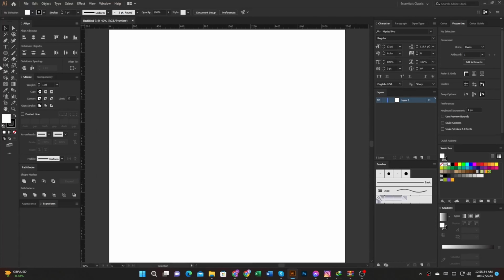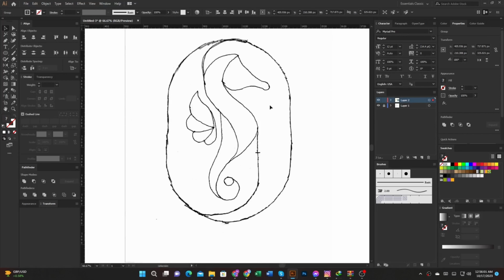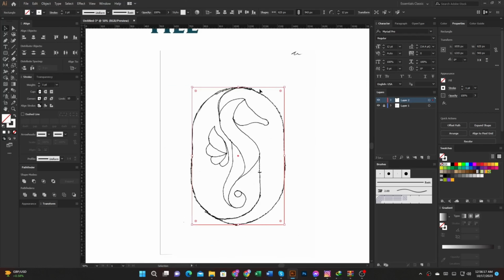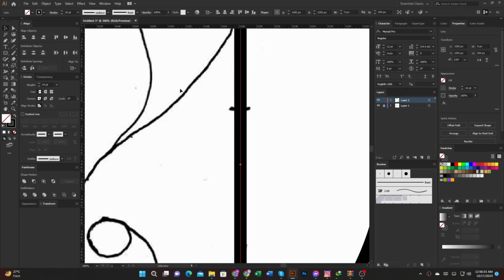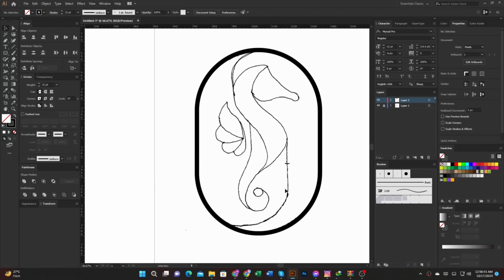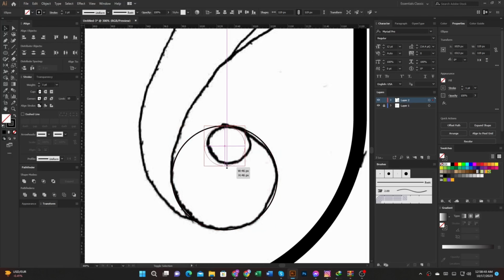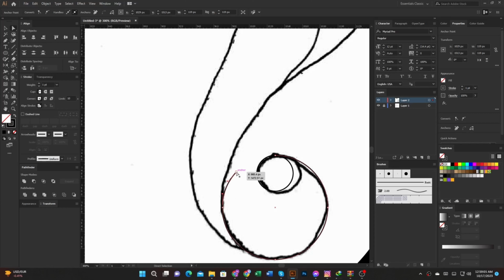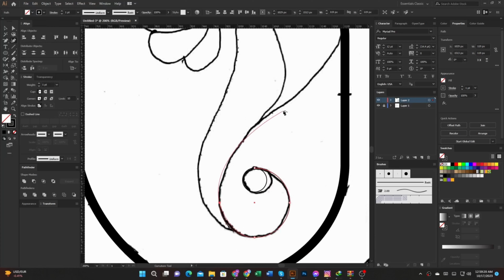The logo design process start to finish in adobe illustrator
Creating a modern logo design in Adobe Illustrator can be a fun and creative process. Here's a general outline of how you can design a modern logo:

1. Define Your Brand: Before you start designing, have a clear understanding of your brand's identity, values, and the message you want to convey through the logo. This will guide your design choices.

2. Research and Inspiration: Look for inspiration. Research similar logos and trends in modern logo design to get an idea of what works and what doesn't.

3. Sketch Ideas: Start by sketching rough ideas on paper. This helps you quickly explore different concepts without the limitations of software.

4. Set Up Adobe Illustrator:
   - Open Adobe Illustrator and create a new document.
   - Choose the appropriate canvas size and resolution.

5. Typography:
   - Select a modern and appropriate font that matches your brand's personality.
   - Experiment with fonts, sizes, and letter spacing to find the right combination.

6. Icon or Symbol:
   - If your logo includes an icon or symbol, create it using Illustrator's drawing tools.
   - Ensure it's simple, scalable, and meaningful.
   - Pay attention to symmetry, balance, and alignment.

7. Color Palette:
   - Select a modern color palette that reflects your brand.
   - Use colors that evoke the right emotions and are suitable for both digital and print applications.
   - You can create and save swatches for consistency.

8. Vector Art:
   - Ensure your logo is a vector graphic for scalability without loss of quality.
   - Use the Pen tool, shapes, and other vector tools to create and refine your design.

9. Simplicity: Modern logos are often simple and clean. Avoid unnecessary complexity.

10. Negative Space: Explore the use of negative space creatively to add depth and meaning to your logo.

11. Proportions and Alignment:
    - Pay attention to the proportions of different elements.
    - Ensure everything is aligned properly.

12. Testing:
    - Test your logo in various sizes to ensure it remains recognizable and legible.
    - Check how it looks in both color and grayscale.

13. Feedback:
    - Seek feedback from others, especially those who are not involved in the design process, to get a fresh perspective.

14. Refinement:
    - Based on feedback, refine your design.
    - Make sure it works in various contexts, from business cards to billboards.

15. File Formats:
    - Save your final logo in various file formats (AI, EPS, SVG, PNG) for different use cases.

16. Trademark and Copyright:
    - Ensure that your logo design doesn't infringe on any existing trademarks or copyrights.

17. Documentation:
    - Keep records of your design choices, fonts, colors, and any symbolism in the logo for future reference.